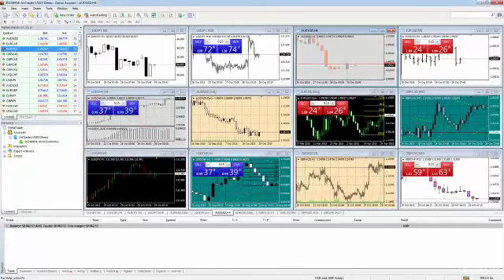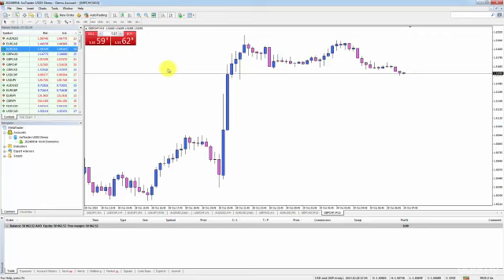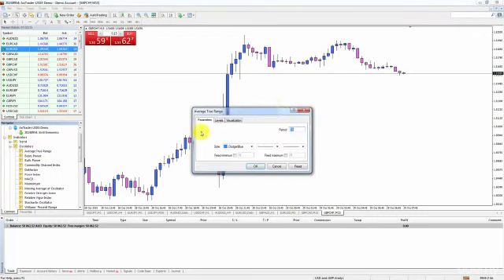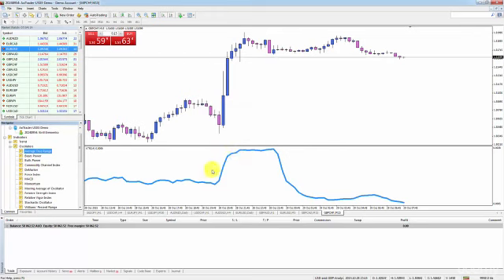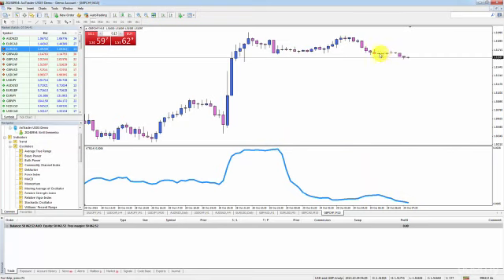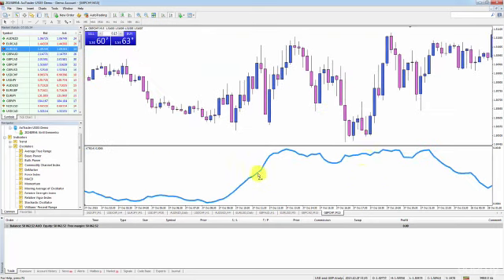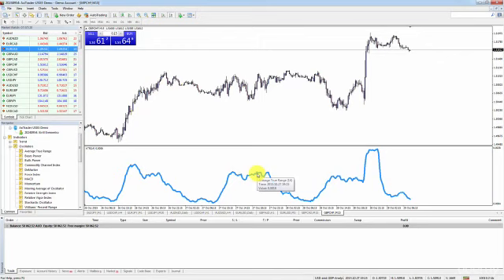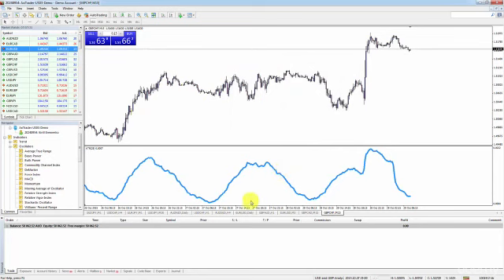Forex Basics (19)